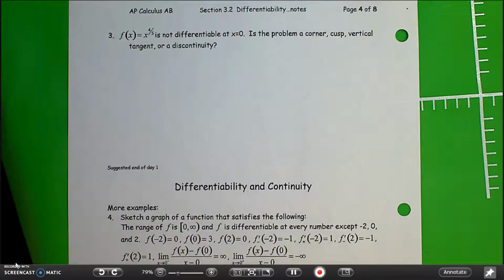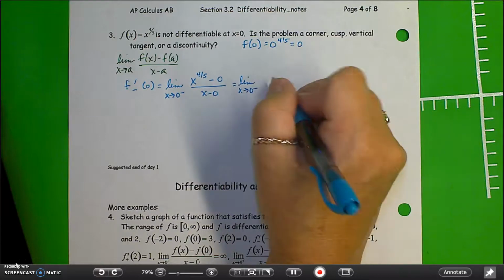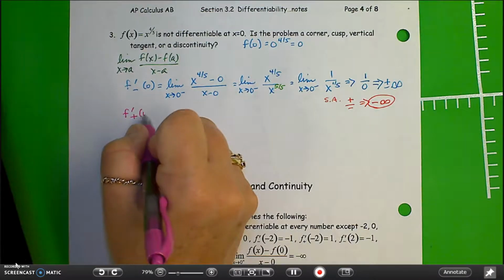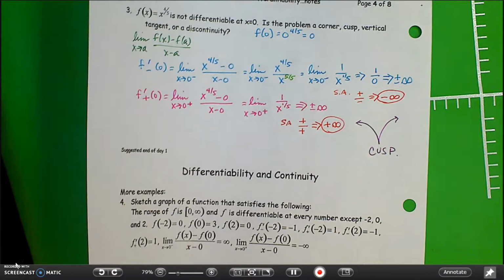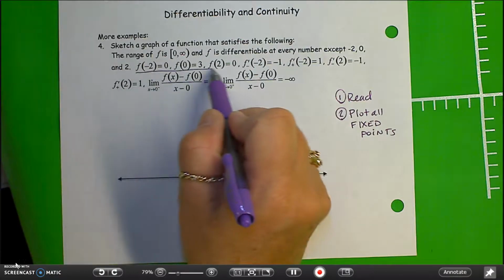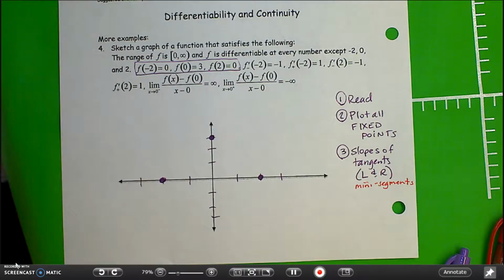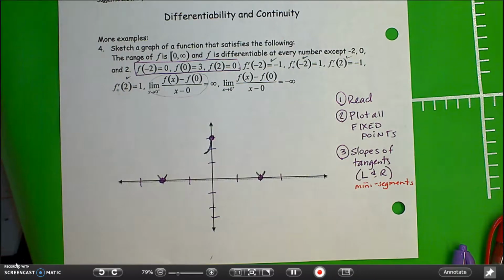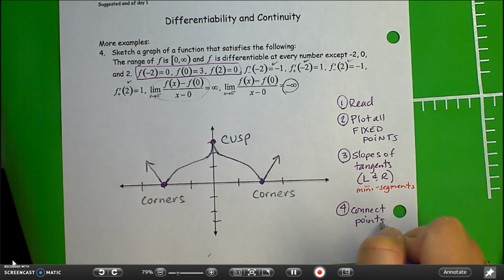AP Calc AB Video 3.2 p4